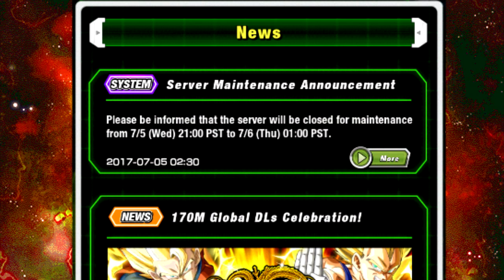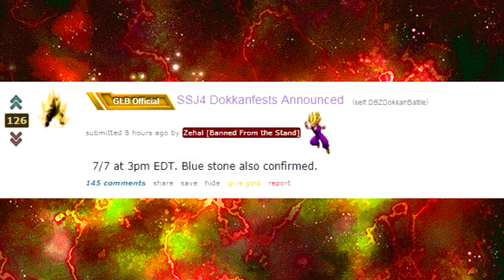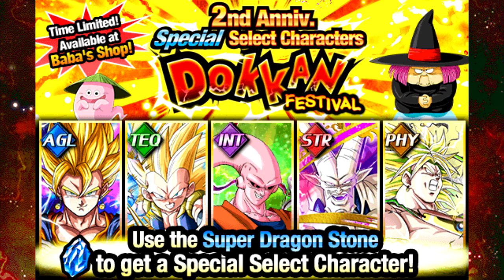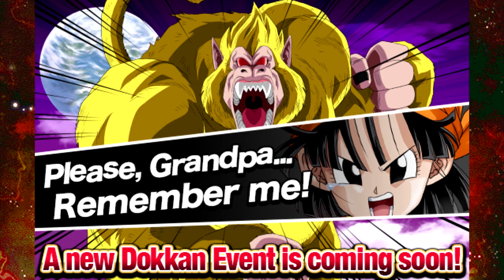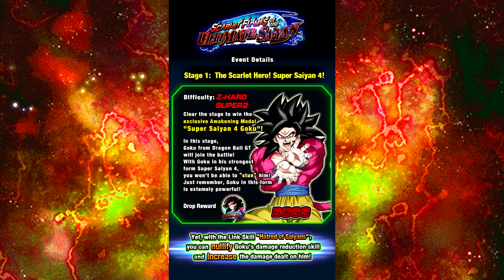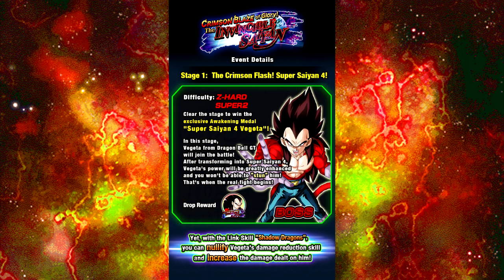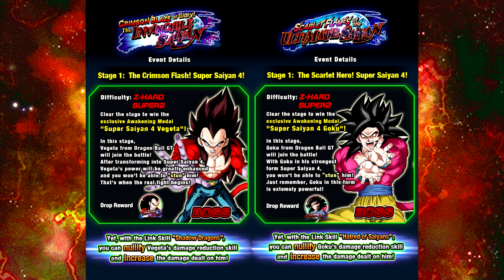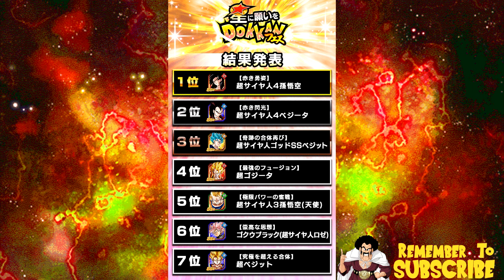SSJ4 Banner DATE AND TIME CONFIRMED! : Blue Stone Confirmed! : JP Poll Winners! || Dokkan Battle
SSJ4 Banners and events CONFIRMED for Friday!  Blue stone pack (77 stones) confirmed as well for 70% leaders.  This will most likely be a bonus to the 63 stone pack.